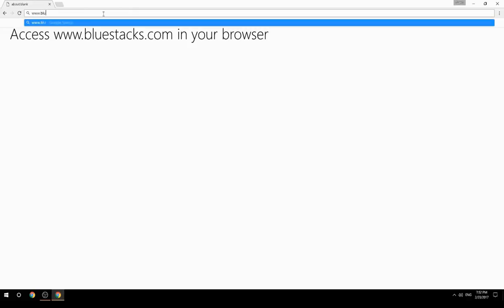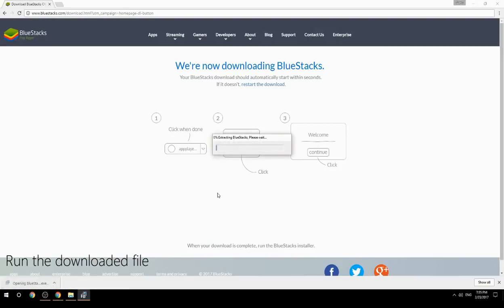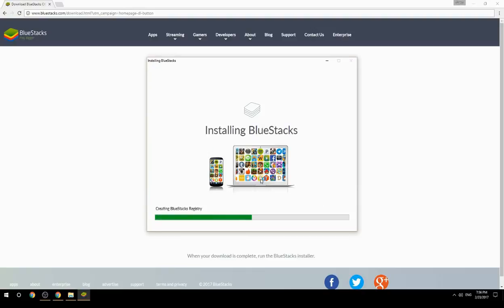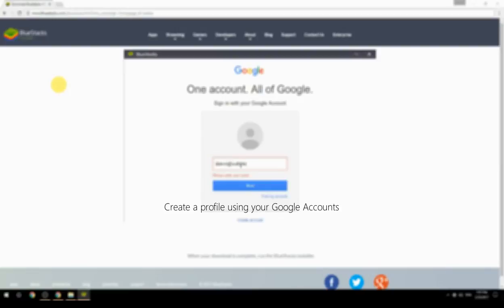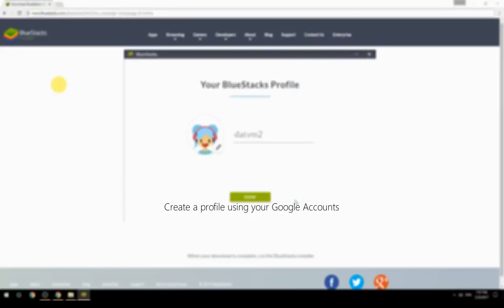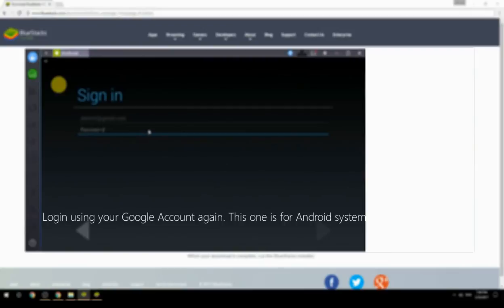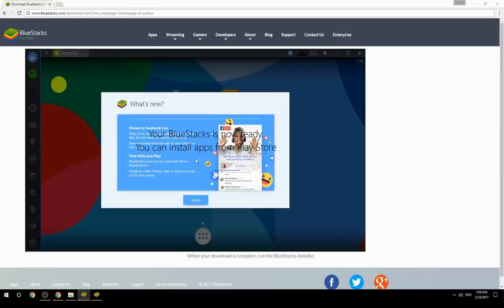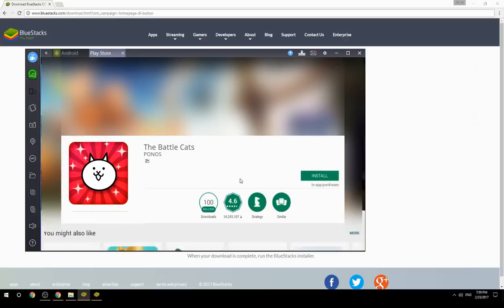How to Download & Play The Battle Cats on your Computer. Valid for Windows 7/8/10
Learn how to download & Play The Battle Cats on your computer today. for more instructions with screenshots on how to install this software. This method works for Windows 7/8/10. It will take you less then 10 minutes to get started.